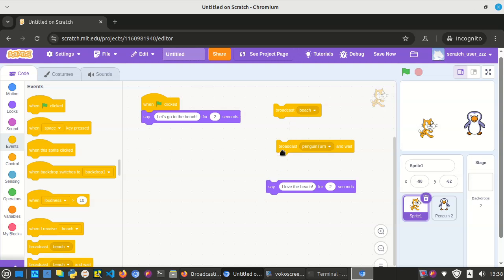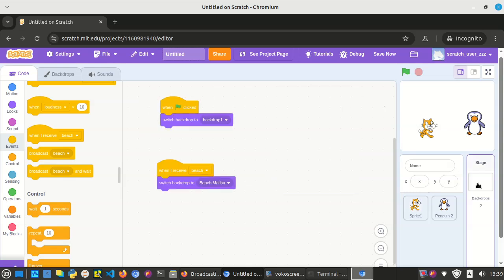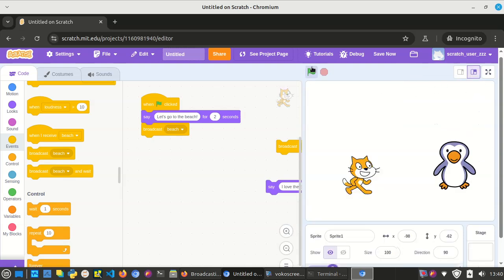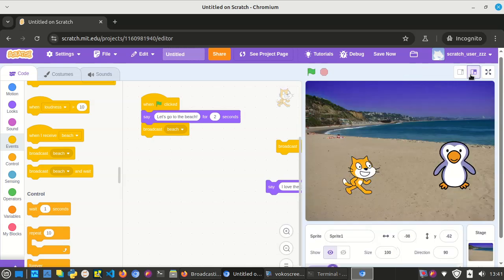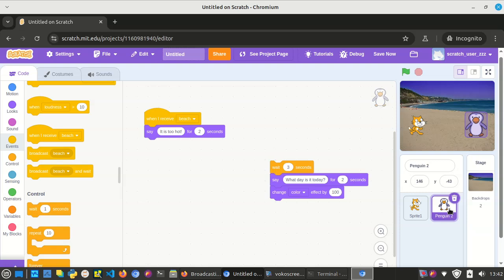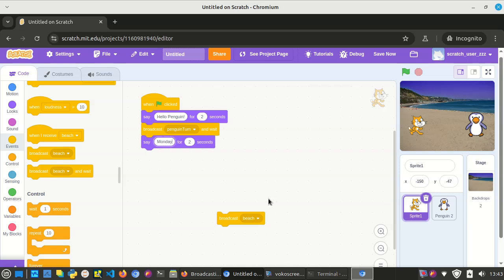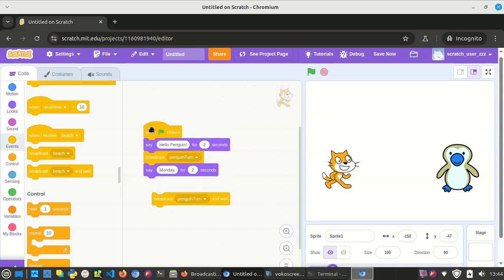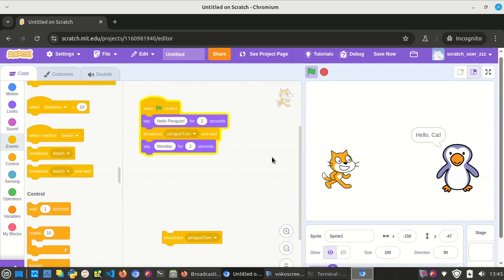broadcasting messages (scratch)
we look at how we can broadcast and receive messages in scratch